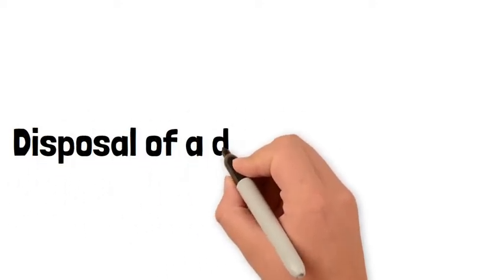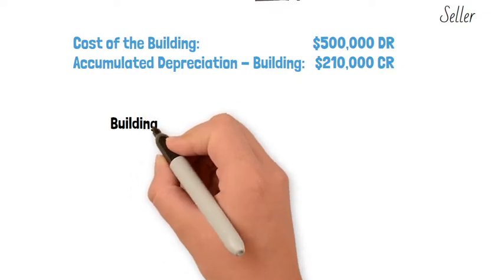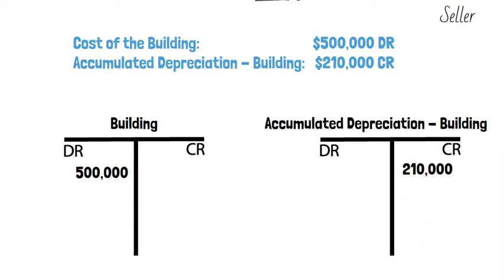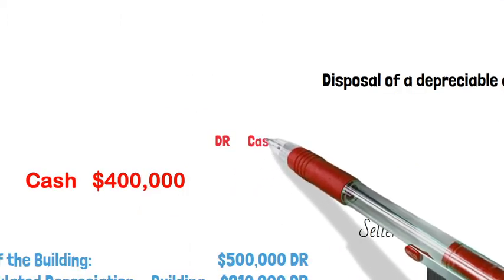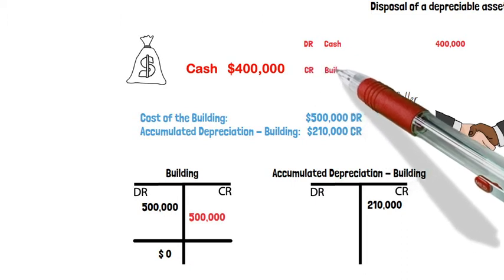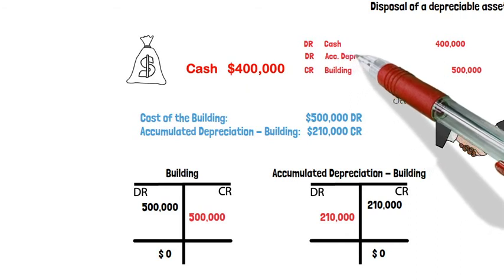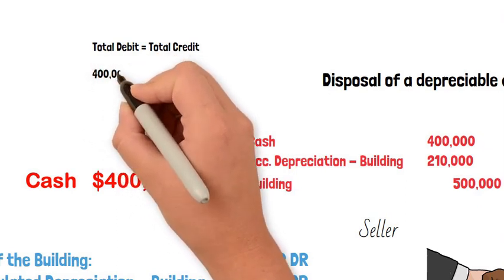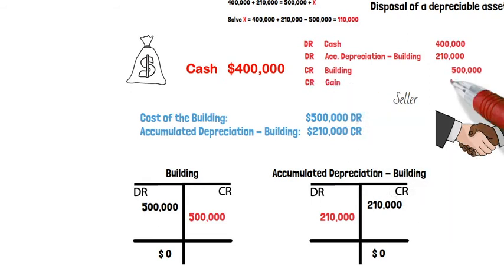how to make journal entry on disposal of a depreciable asset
sale of asset, disposal of asset, accounting journal entry, depreciable asset, video scribe
Using an example to illustrate the accounting journal entry for an asset disposal transaction.